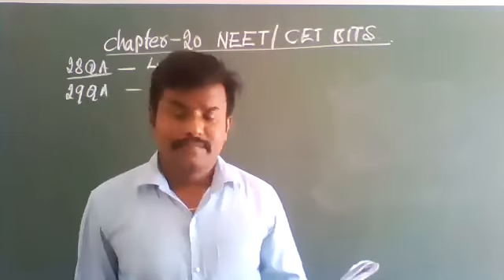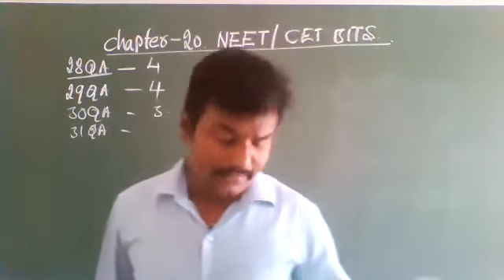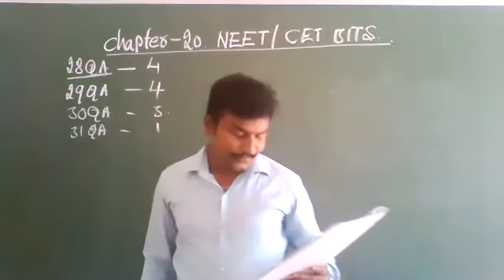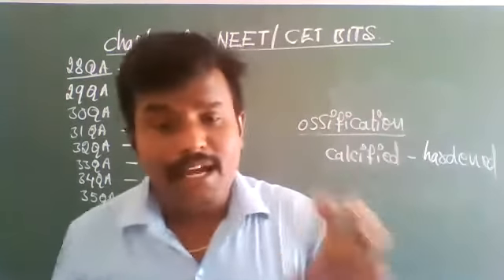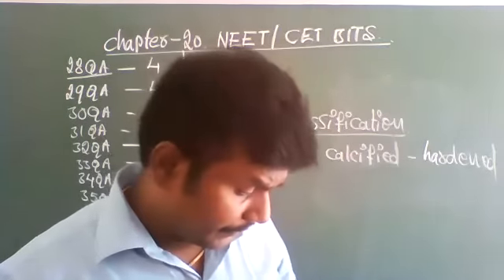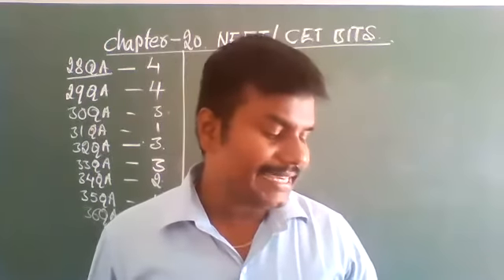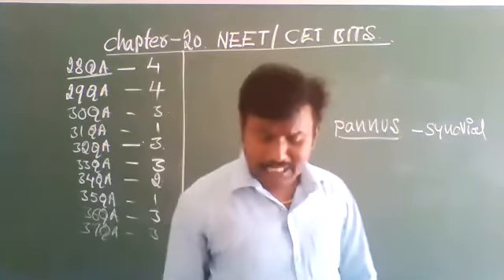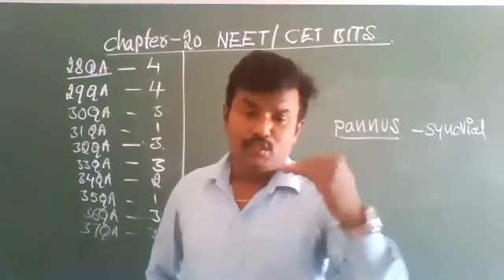Locomotion & movement, NEET/CET BITS